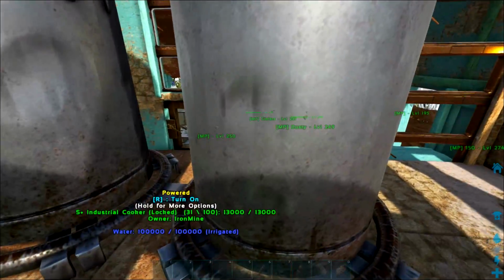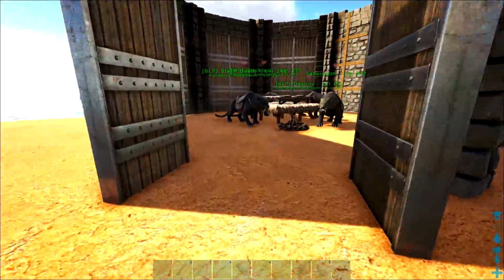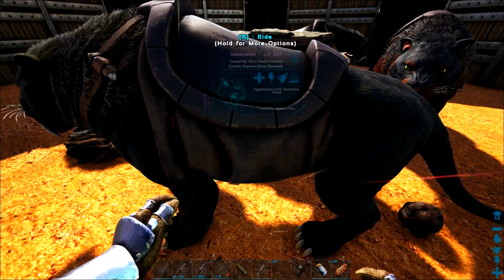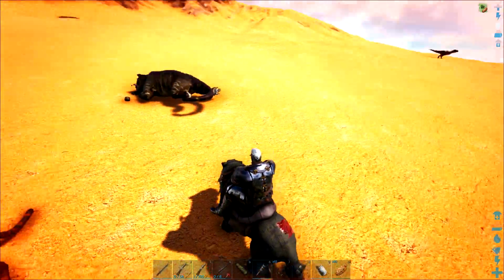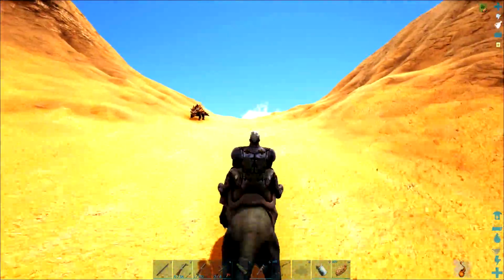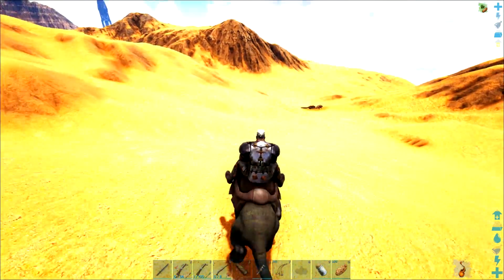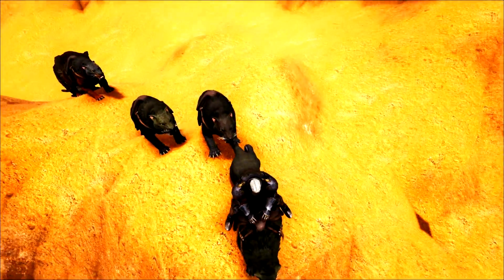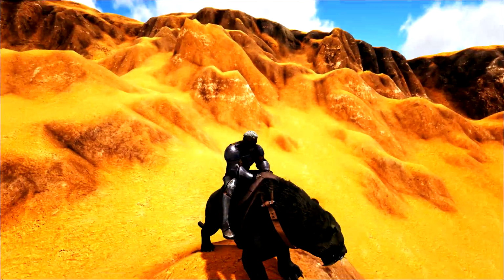Exploring Ragnarok in Game - Ep 43 - Hype for the Desert Coming - ARK Map DLC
The Ragnarok devs have been working intensely crafting the desert, and the first of three back to back releases to complete the desert is coming sometime this week.

To get the before shot, I fast travel to our furthest southeast outpost and return overland through the unfinished desert with the expedition we left there.

My secondary goal is to tame a couple 150 thylacoleos that were spotted out there and breed them up for the exploration of the new updates.

Let's do a let's play where I mount a primarily ground-based exploration of the awesome work in progress and recently officially sponsored Ragnarok modded map in game on BoringLP's server.

My secondary goal is making quick little mini-bases to leave along the way.

Mods:
Structures Plus

Cooling:  Noctua DH-15 Air Cooling

Memory:  32GB G.Skill Flare X DDR4 2400MHz

Graphics:  MSI Gaming X GeForce GTX 1080Ti

Operating System:  Windows 10 Pro 64-bit

Motherboard:  ASUS Prime X370-Pro

                             500 GB Samsung Evo SSD for games
                             500 GB Samsung Evo SSD for recording
                             3x HDD 2, 3, & 6 TB

Mic Amplifier:  Cloudlifter CL-1

Mic Interface:  Focusrite Scarlett 2i2

Mouse:  Anker Wireless Vertical

Headset:  Samson SR850

Monitors:  Dual 24"

Case:   Nanoxia Deep Silence Mid Tower